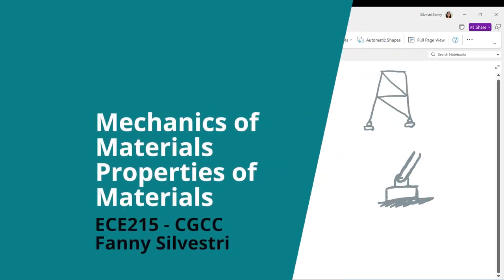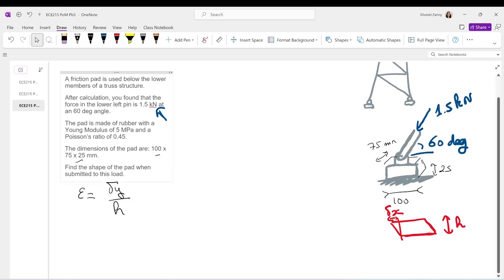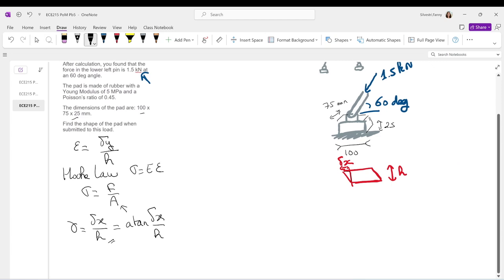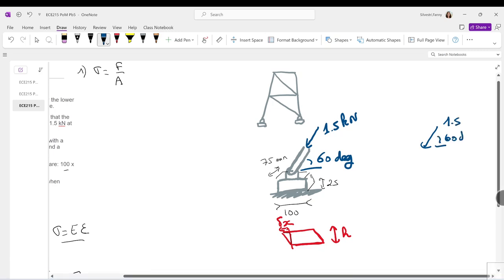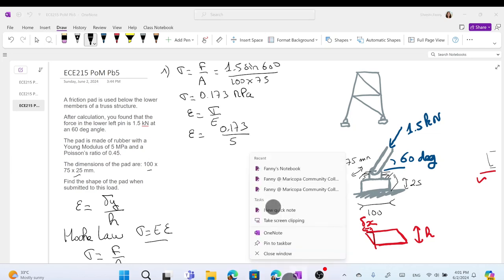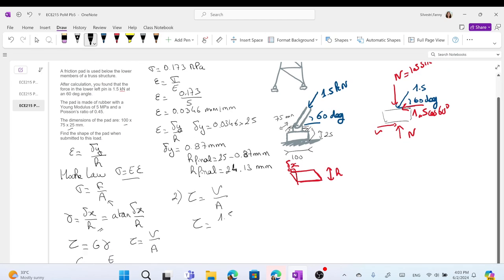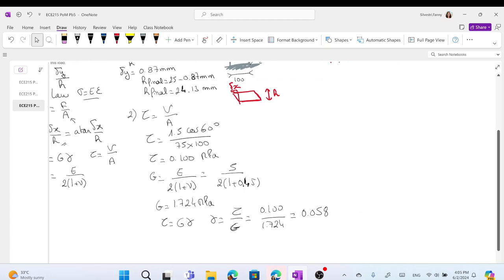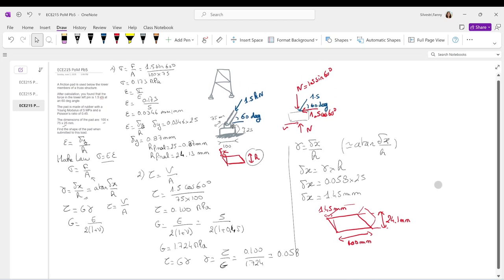ECE215 Properties of Materials Pb5